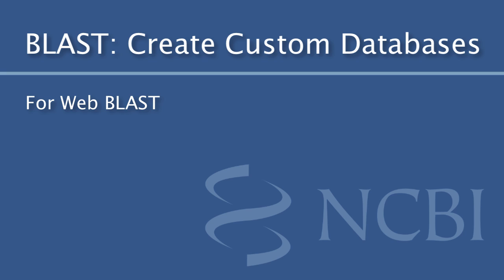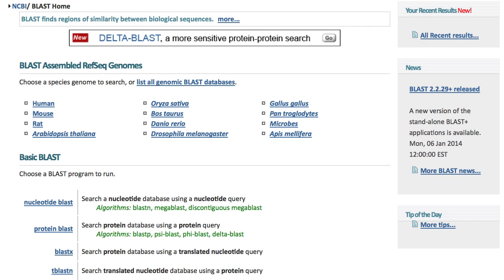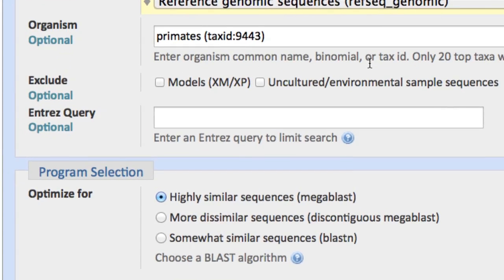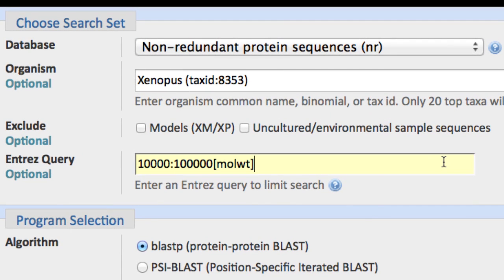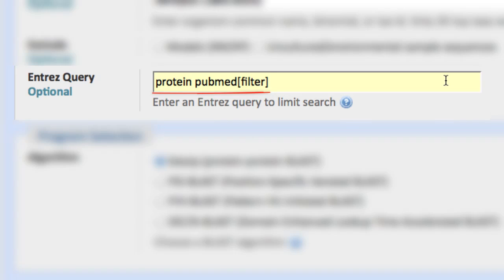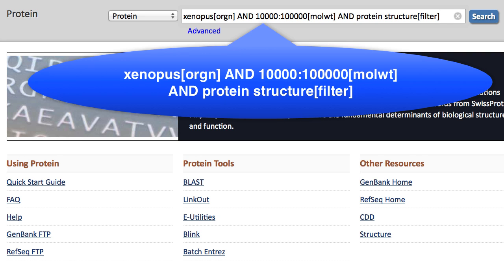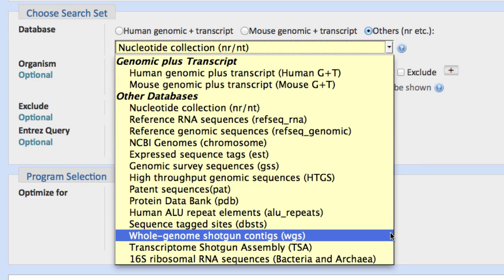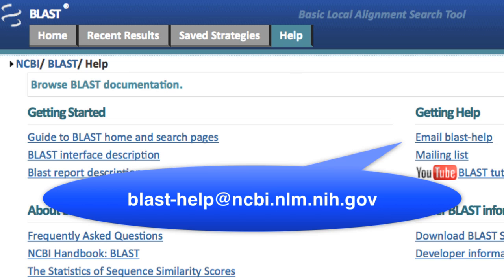BLAST: Create Custom Databases for Web BLAST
A step-by-step tutorial showing how to limit your web BLAST searches to a customized set of sequences.
NOTE (April 6, 2022): This video is outdated. For example, you can no longer use Entrez queries when searching protein databases. Please send any questions to: